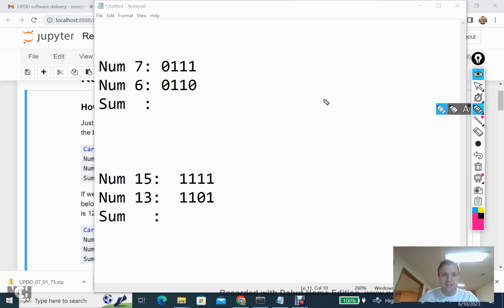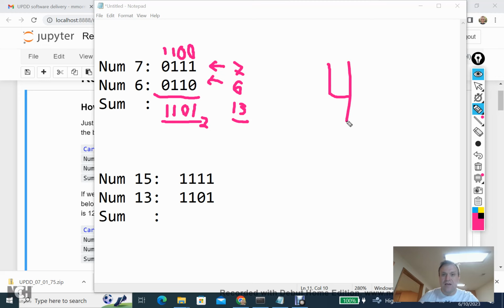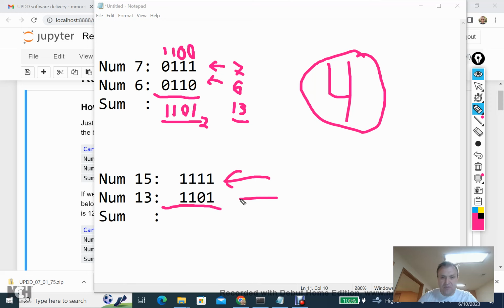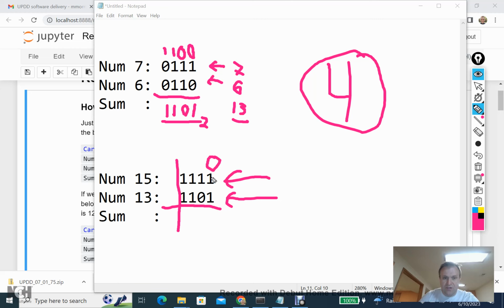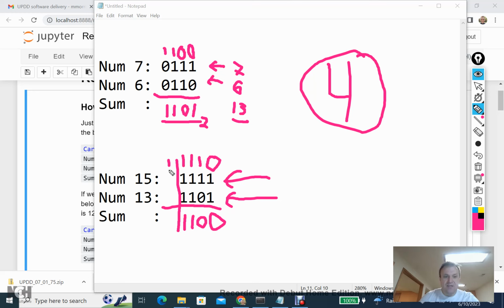Visualize It - 1-2-1 - Simple Binary Adding Example and Overflow Example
Binary addition example of 7 + 6, as well as 15 + 13 (but limited to 4 bits, so there is overflow).